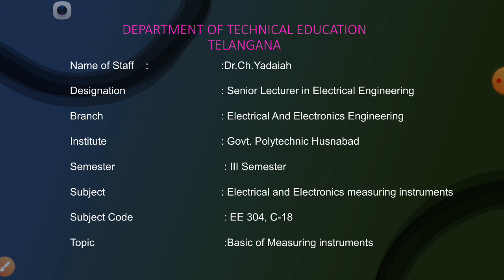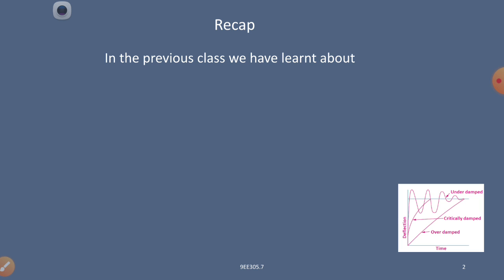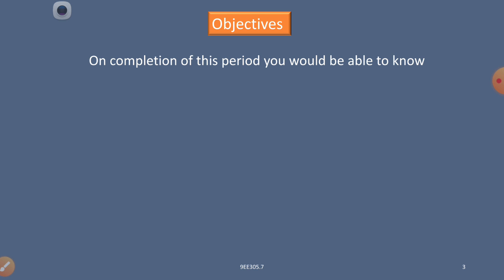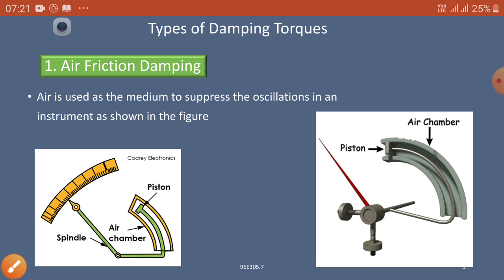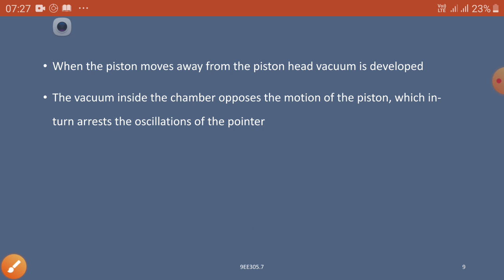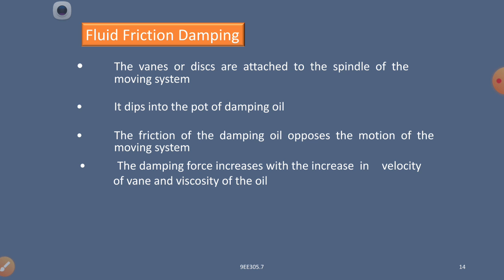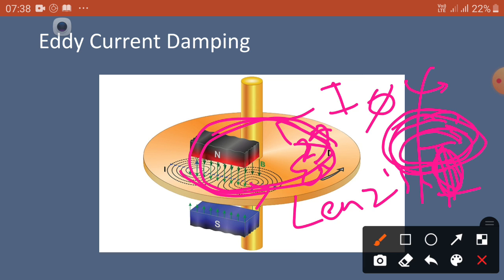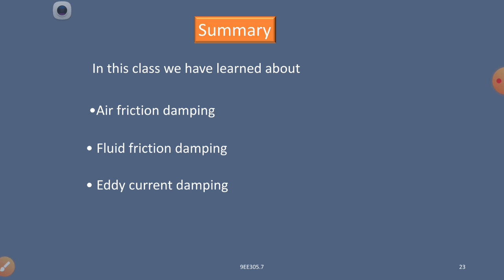Damping torque in Instruments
Basic explanation of Damping Torque